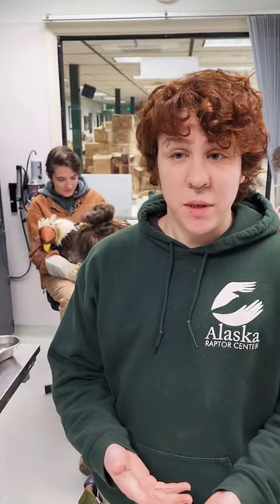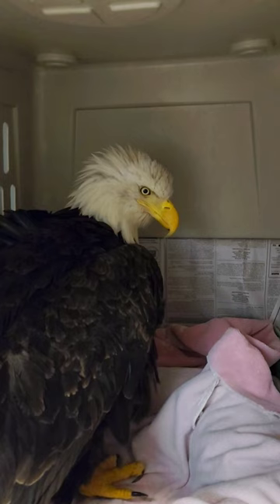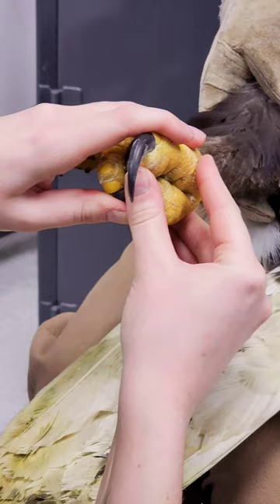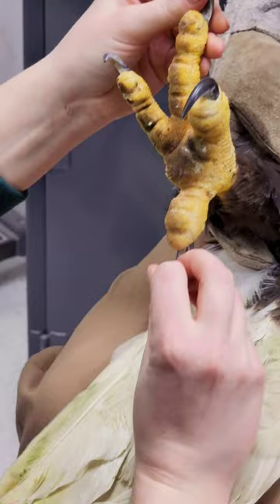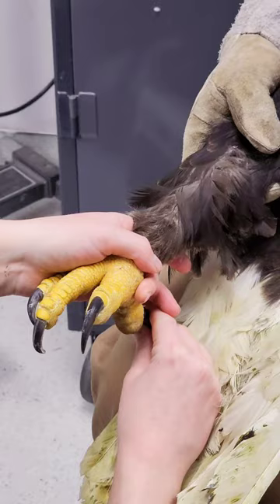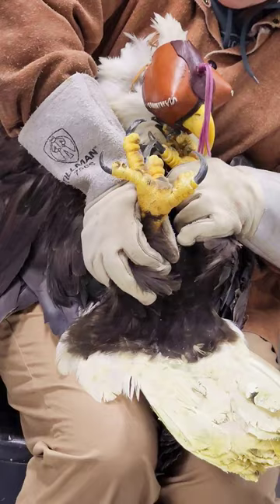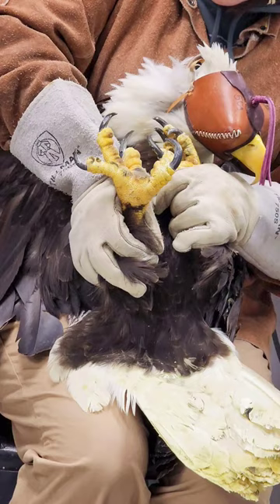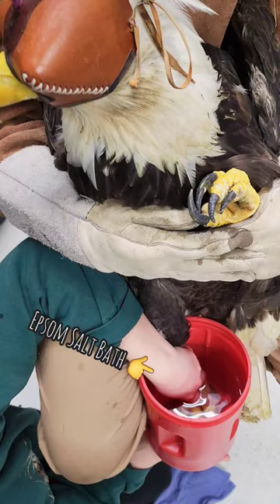Little Foot Update: physical therapy.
Did you know even Bald Eagles can benefit from physical therapy? Here at the Alaska Raptor Center, Little Foot is getting the support she needs to heal and thrive. Join us as we root for her success and follow her rehabilitation journey.